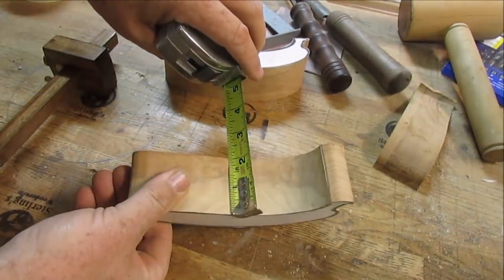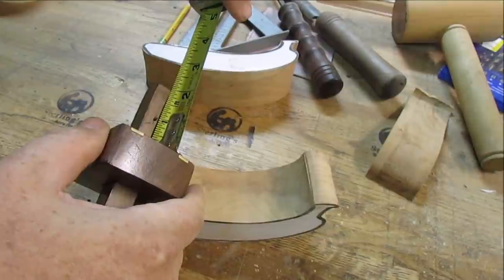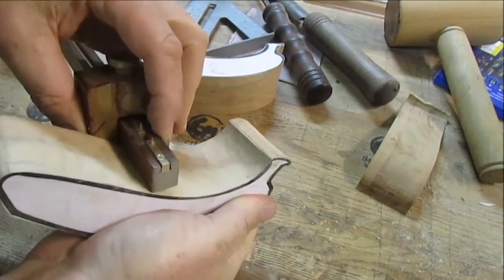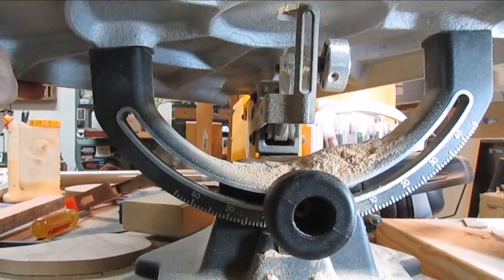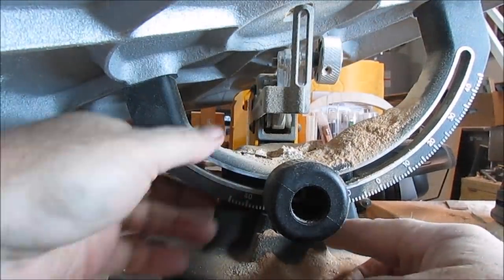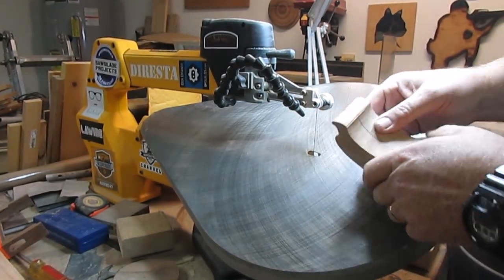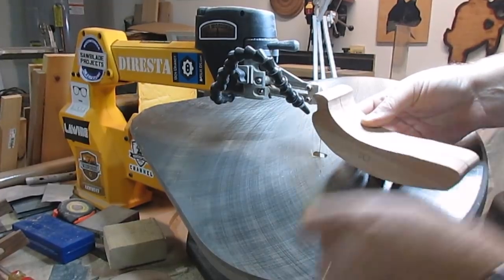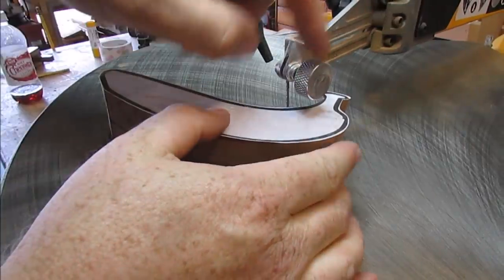Shape A Banana from Wood / Scrolling Fruit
If you like what I do and want to compensate for what I share through You Tube, Instagram or Twitter, to help fund what I do, it's easy, just follow the link to my PayPal and you can help directly , Thank You